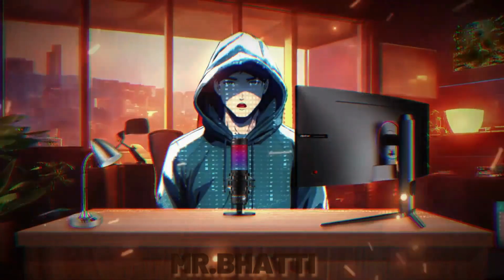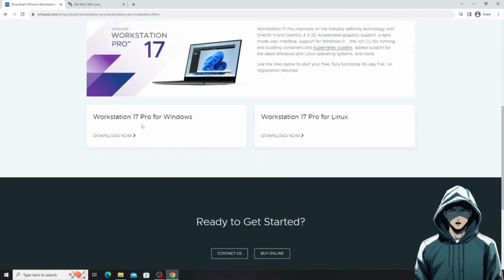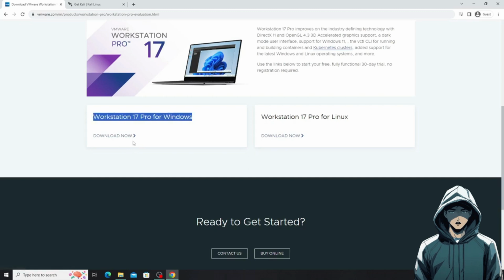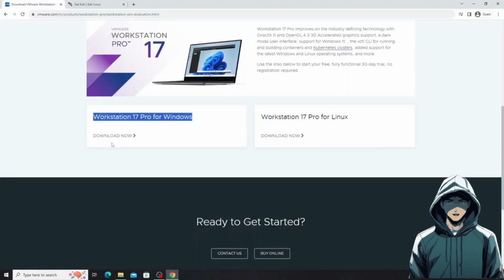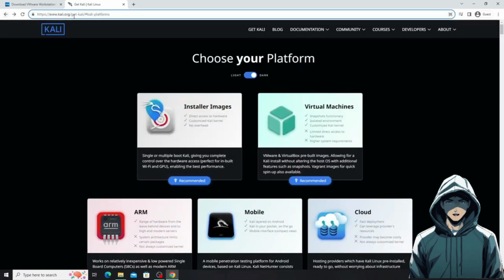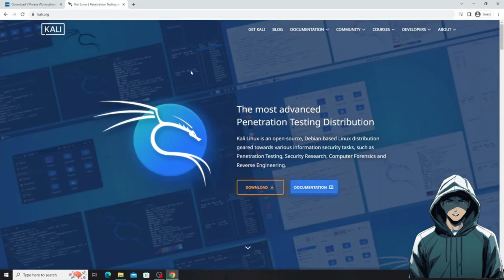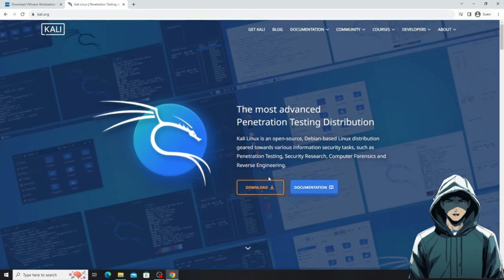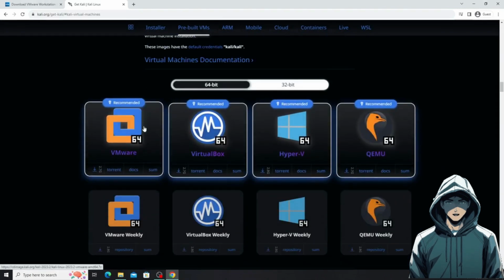7 Download Hacking Lab : How to Download Kali Linux & VMware Workstation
7 Download Hacking Lab : How to Download Kali Linux & VMware Workstation

Description:
In this tutorial, you'll learn how to set up a virtual lab using VMware Workstation and Kali Linux. We'll guide you through downloading VMware Workstation 17 Pro, or its free version, and installing it step by step. Then, we'll show you how to download and install the Kali Linux virtual machine image in VMware. This lab setup is perfect for ethical hackers and cybersecurity students looking to practice penetration testing and explore Linux tools in a safe environment.

Related Solved Queries:

How to download and install VMware Workstation for Kali Linux?
What is the process to set up Kali Linux on VMware?
How to create a virtual lab using VMware Workstation?
Can I use VMware Workstation free version to install Kali Linux?
How to install Kali Linux on VMware for ethical hacking?
Step-by-step guide to download and install Kali Linux on VMware
What is the easiest way to install Kali Linux on a virtual machine?
How to set up a virtual hacking lab using VMware Workstation?